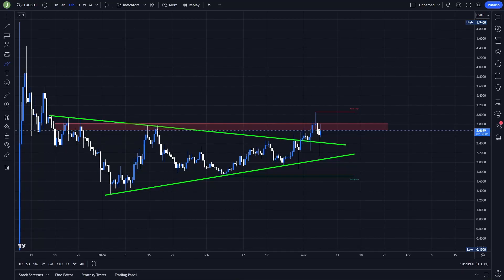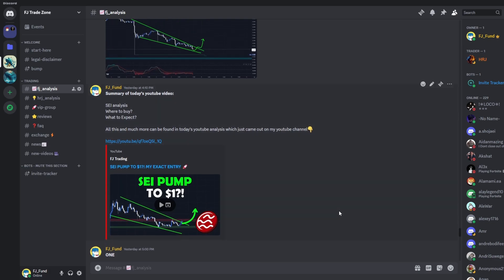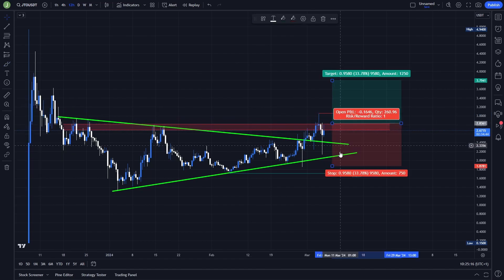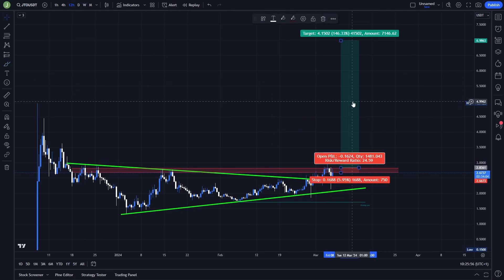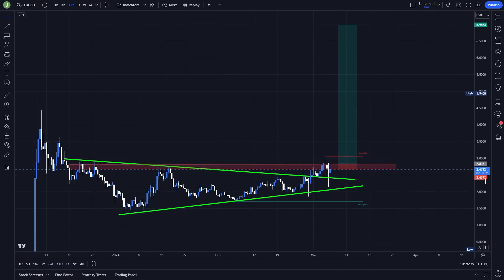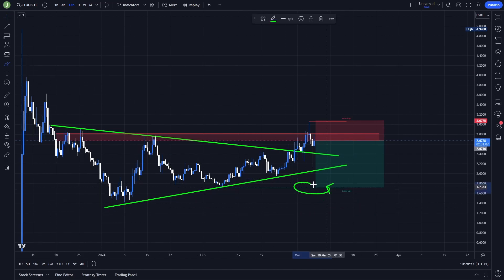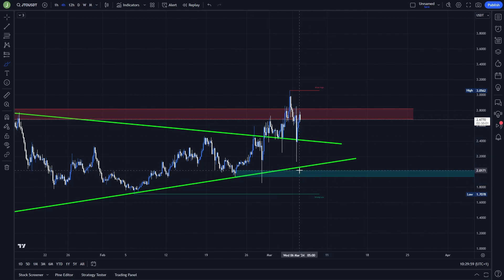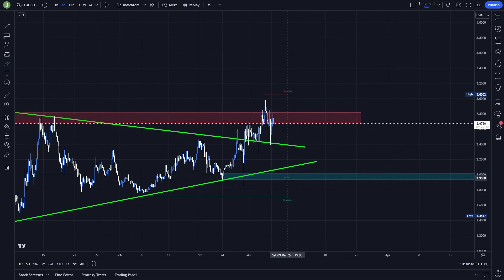JITO (JTO) IS LOOKING VERY BULLISH! MY EXACT ENTRY 🚀